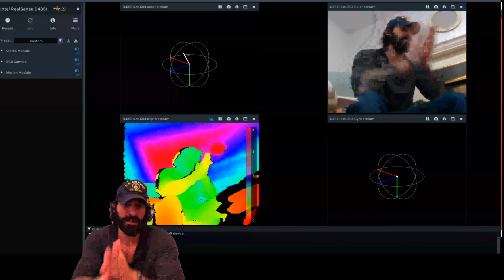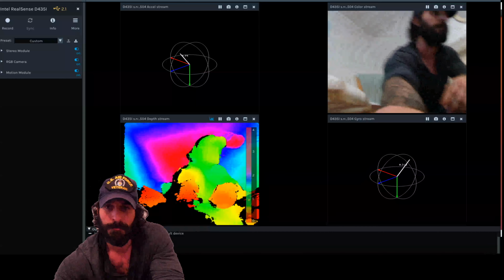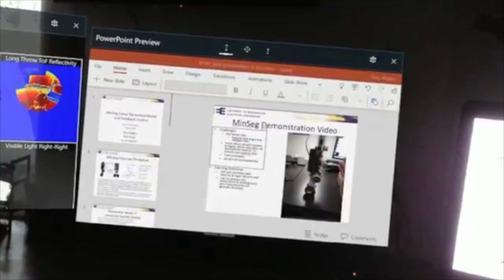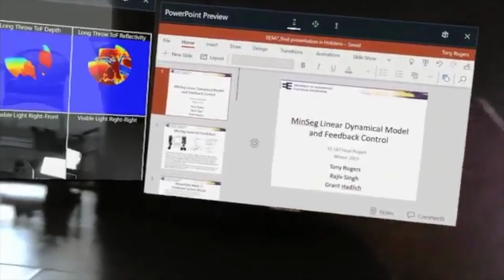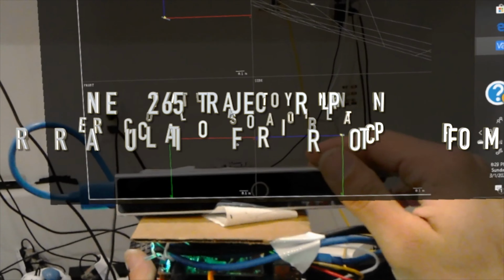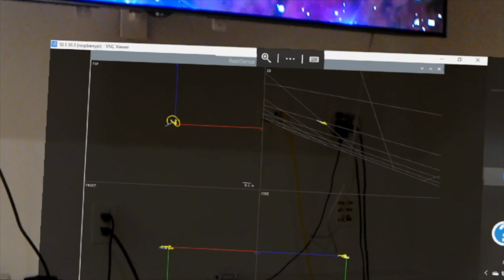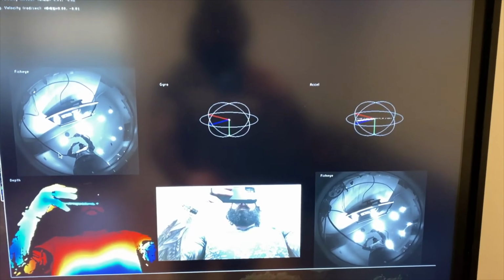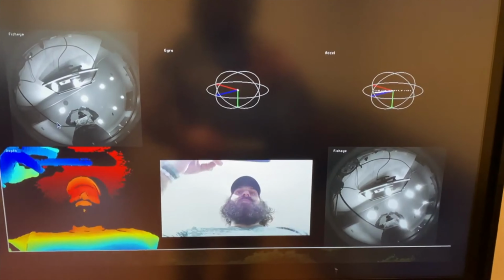University of Washington Masters in Electrical Engineering Graduation Mash-Up 2020